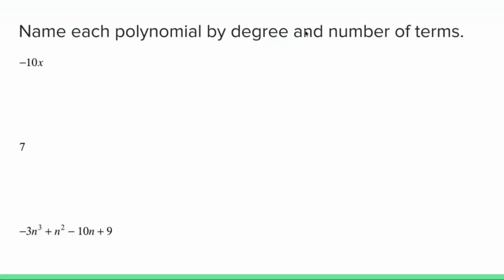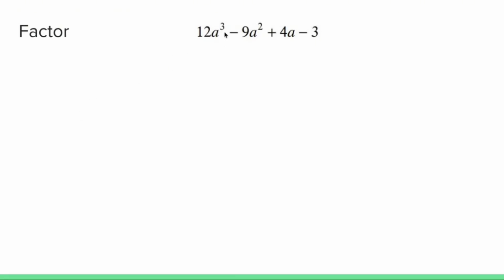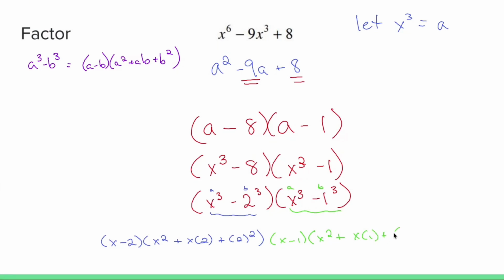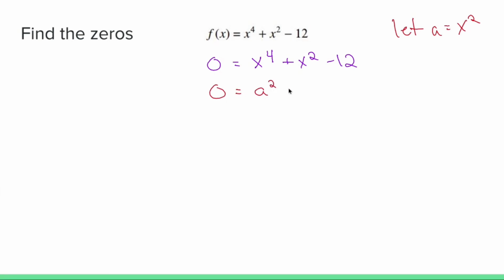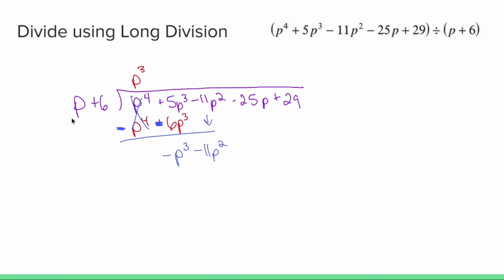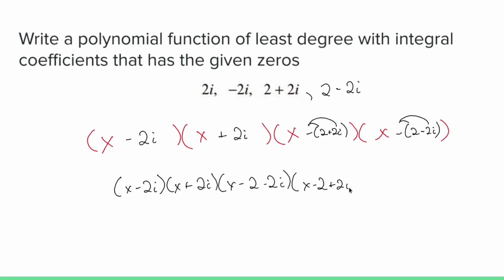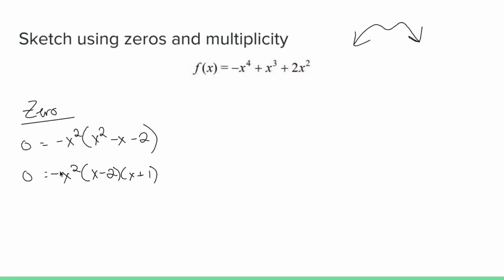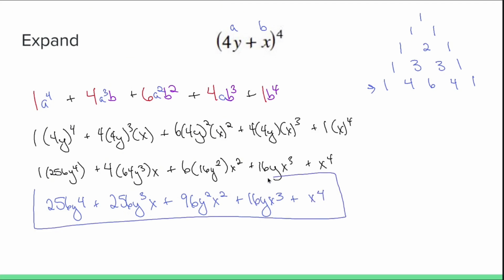Algebra 2 Practice - Volume 9: Polynomial Functions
Here’s a brief description of each topic:

### Naming and Simple Operations
Understanding terminology related to polynomials (terms, coefficients, degrees) and performing basic operations such as addition, subtraction, and multiplication of polynomials.

### Factoring a Sum/Difference of Cubes
Breaking down expressions of the form \( a^3 + b^3 \) or \( a^3 - b^3 \) into their factored forms using specific formulas.

Factoring polynomials by grouping terms into pairs or groups that can be factored separately, then combining the results.

### Factoring Quadratic Form
Factoring polynomials that resemble quadratic expressions, such as \( ax^4 + bx^2 + c \), using techniques similar to factoring quadratics.

### Factoring Using All Techniques
Applying a combination of methods, including grouping, recognizing special forms (e.g., difference of squares, cubes), and trial-and-error, to factor polynomials.

### Factors and Zeros
Exploring the relationship between the factors of a polynomial and its zeros (roots), based on the Fundamental Theorem of Algebra.

Using synthetic or long division of polynomials to determine the remainder when dividing by a linear factor and linking this to the value of the polynomial at a given point.

### Irrational and Imaginary Root Theorems
Understanding that irrational roots and imaginary roots of polynomials occur in conjugate pairs, provided the polynomial has real coefficients.

Determining the possible number of positive and negative real roots of a polynomial based on sign changes in its coefficients.

### More on Factors, Zeros, and Dividing
Deepening the study of how polynomial factors relate to zeros, division, and simplification of expressions.

### The Rational Root Theorem
Identifying potential rational roots of a polynomial based on the ratio of factors of the constant term and leading coefficient.

### Polynomial Equations
Solving equations involving polynomials by factoring, synthetic division, or other algebraic methods.

### Basic Shape of Graphs of Polynomials
Understanding the end behavior, turning points, and general shapes of polynomial graphs based on their degree and leading coefficient.

Plotting graphs of polynomials by identifying zeros, end behavior, and key points such as turning points and intercepts.

Using the Binomial Theorem to expand binomials raised to a power and understanding the connection to Pascal's Triangle.

/ nickperich

Nick Perich
Norristown, Pa